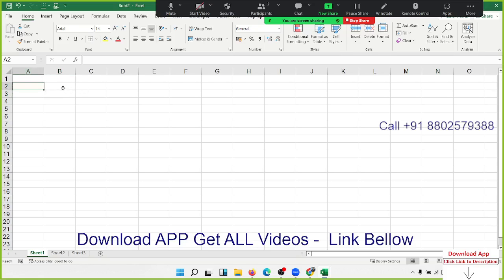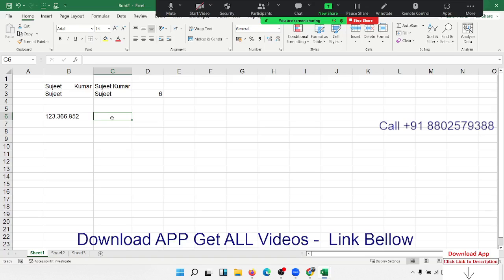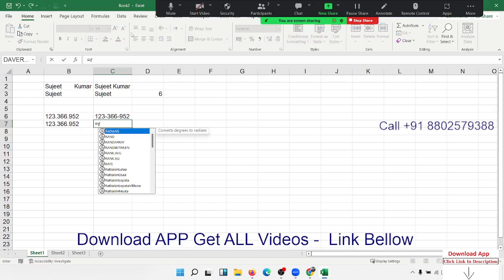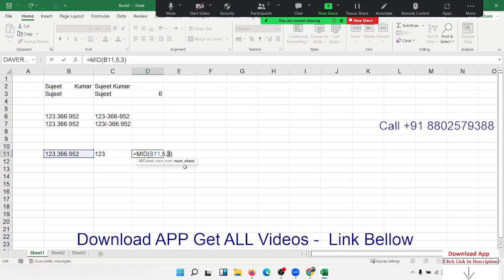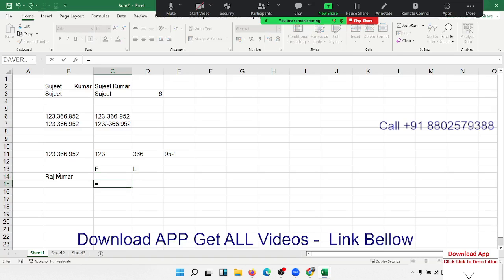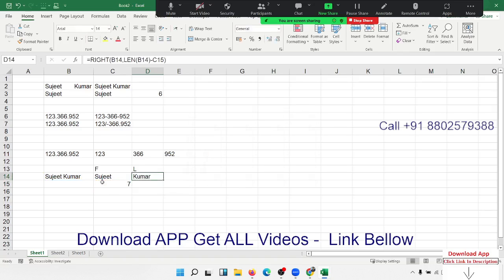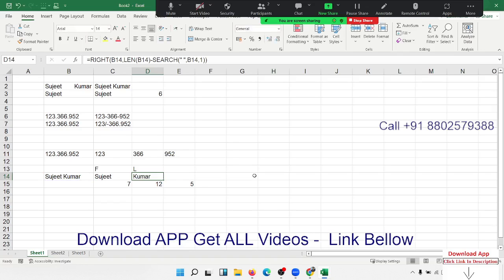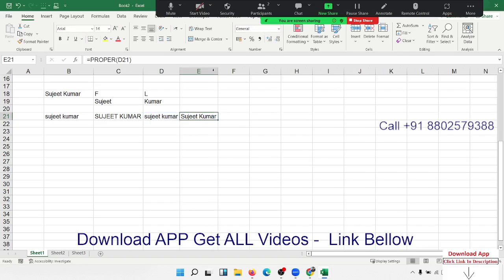Text Formulas in Excel 2021